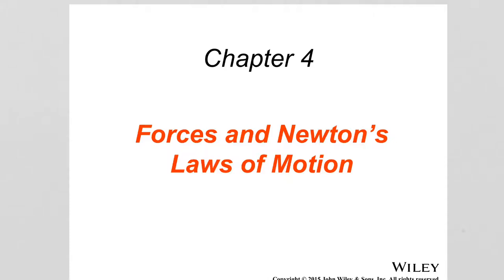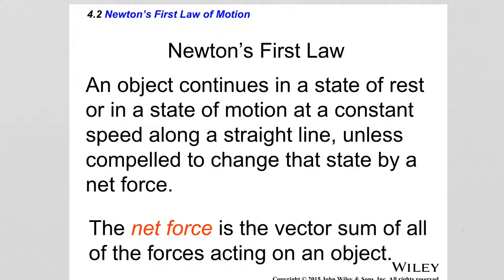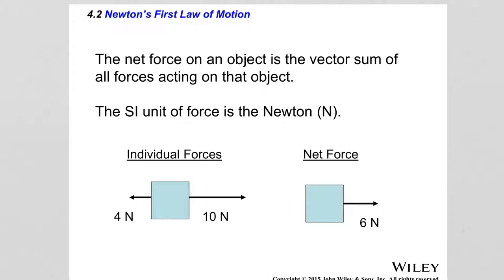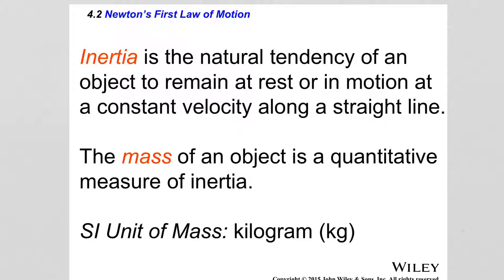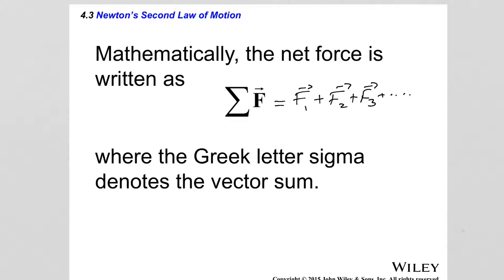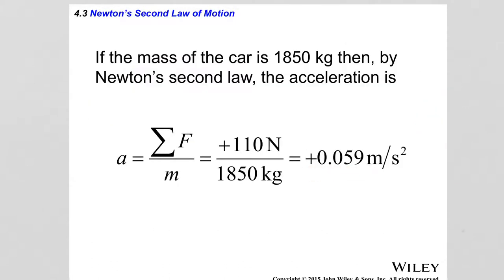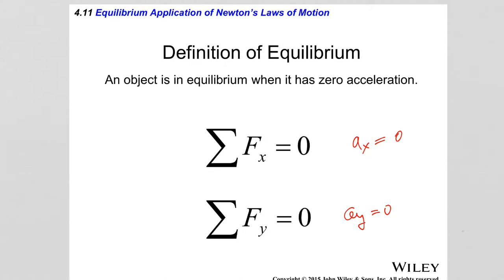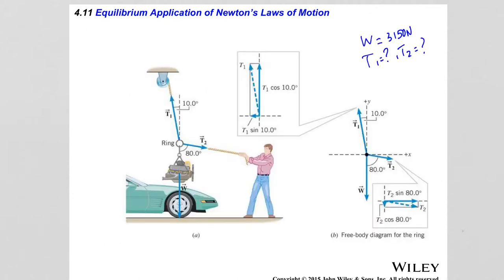Forces and Newton's Laws of Motion